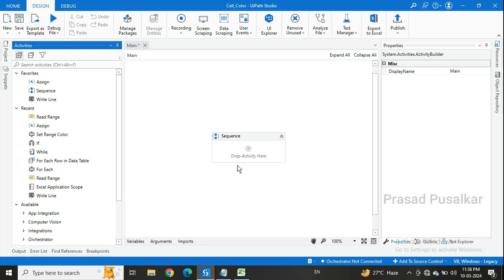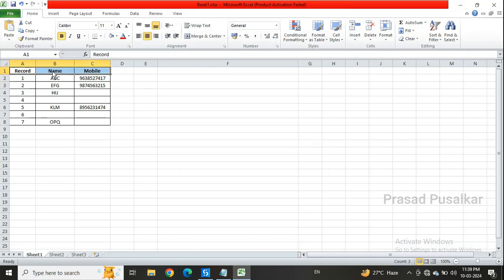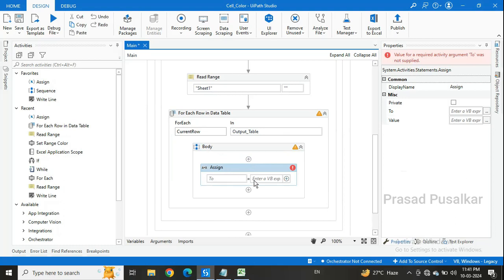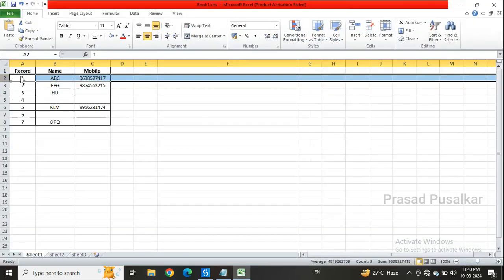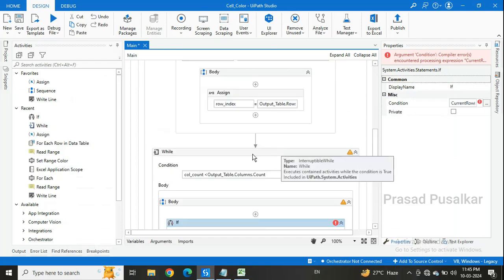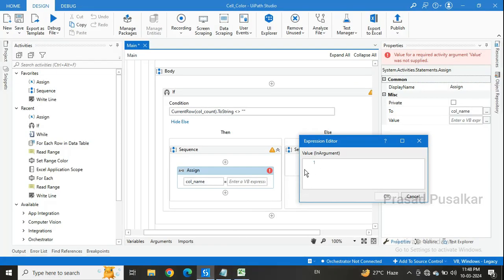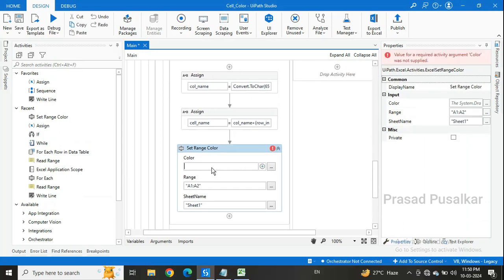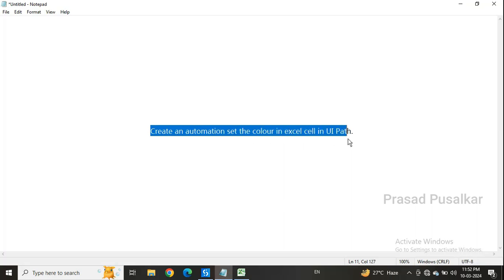Change cell color if value is present |Excel | UiPath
In this video we will try to extracct data present in Excel to the data table. Then we will iterate through each row and column of it. We will get the value present in each cell, if there is a value in it we will change the cell color. If there is no value then we will leave the cell as it is.